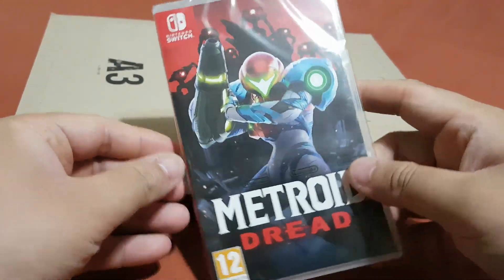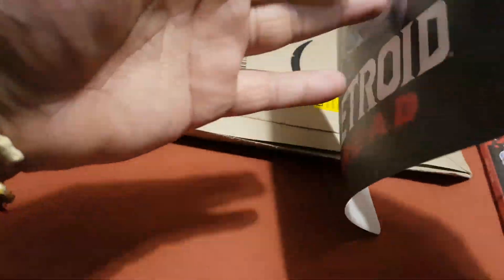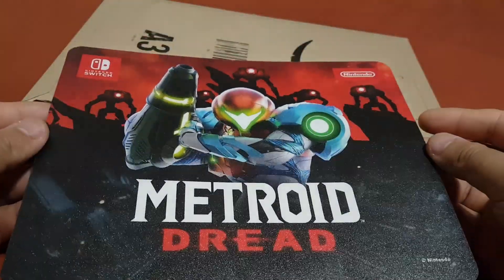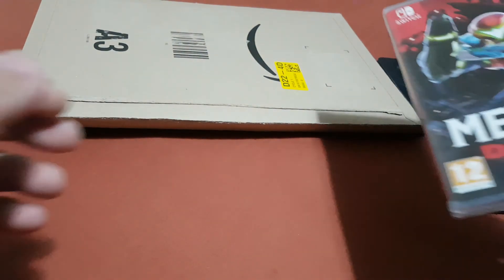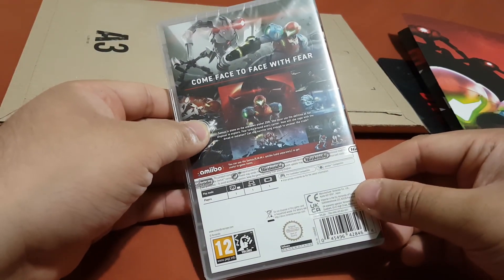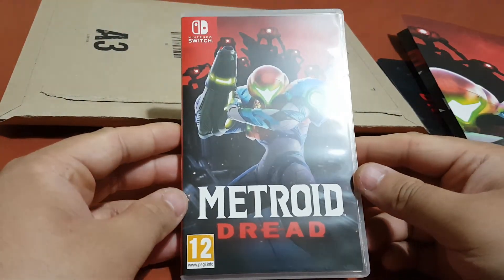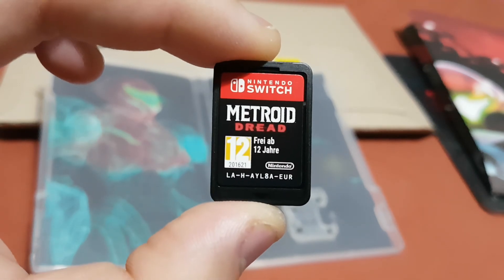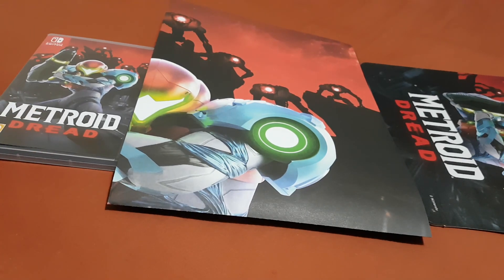Metroid Dread Unboxing || Metroid Dread Double Sided Poster and Mousepad